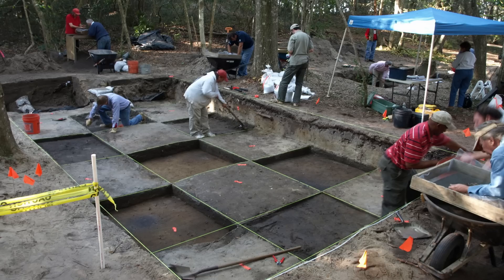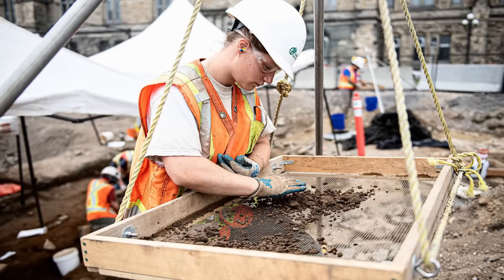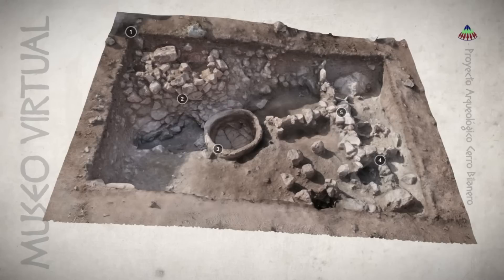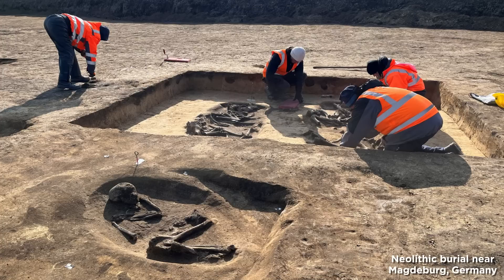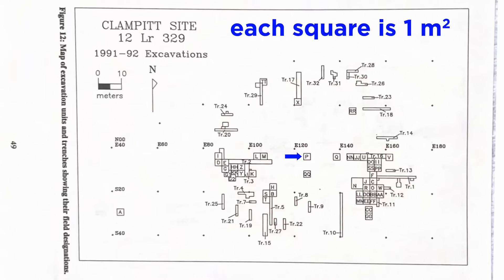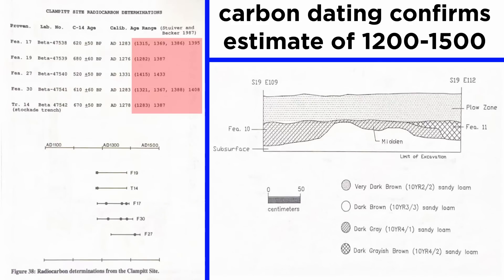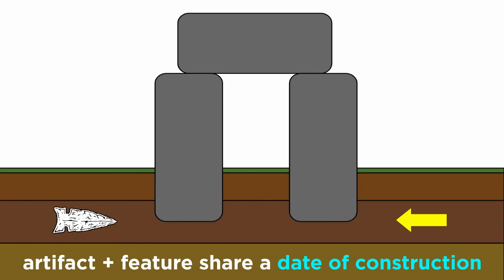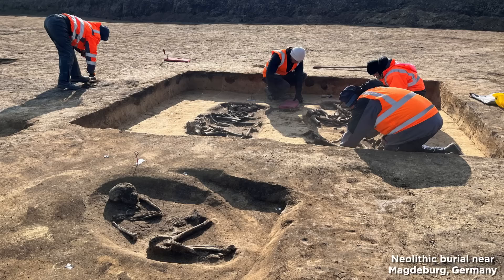Excavation at Archeological Sites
With some background information covered, we can now begin to learn about archeological excavation. What goes on at a dig? How do they work? There's more to it than you think, so let's take a look!

Script by Robert Williams